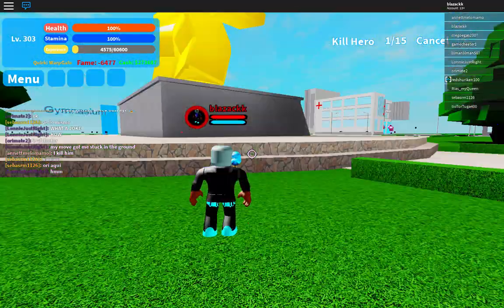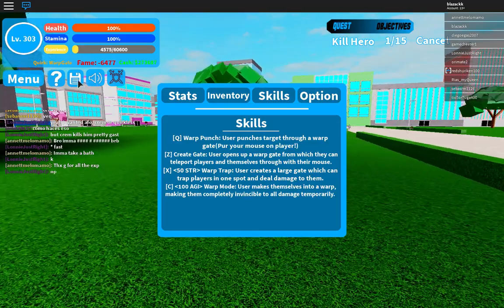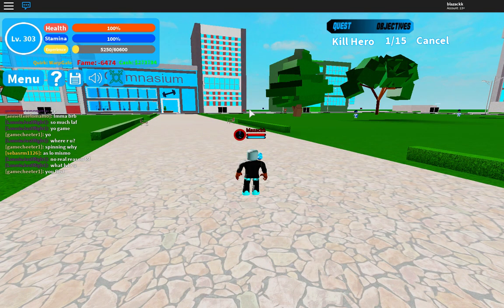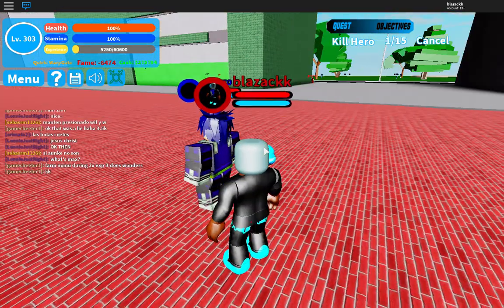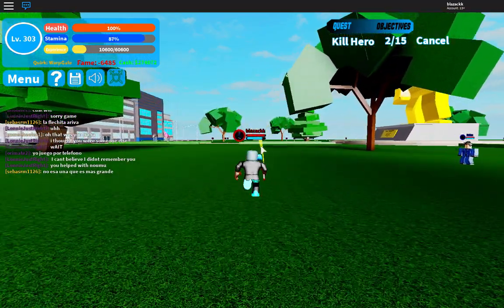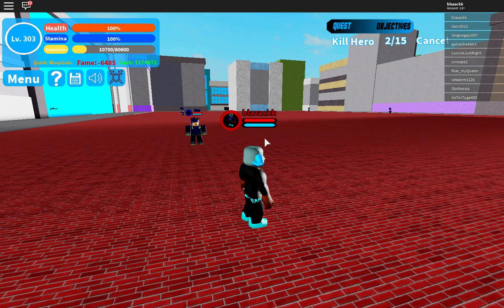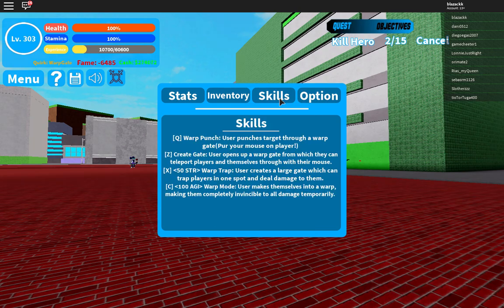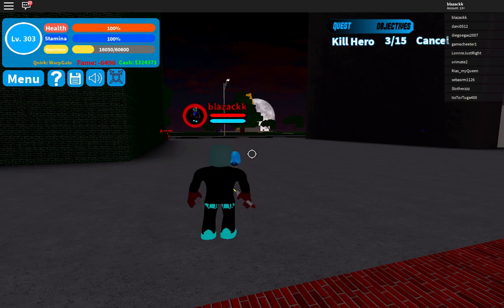[NEW 200k CODE] Warp Gate Showcase|Roblox: Boku No Roblox: Remastered|BlaZackk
congrats boku no roblox remastered on hitting 200k like

in this video i will be giving you guys the new code in boku no roblox, this a new june code , ub for more codes